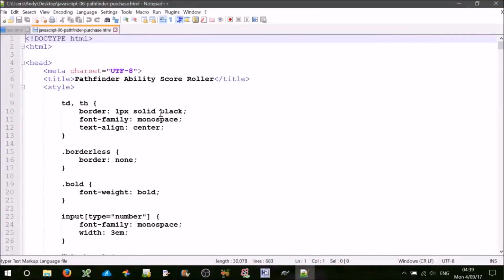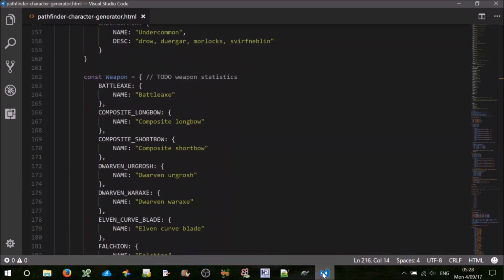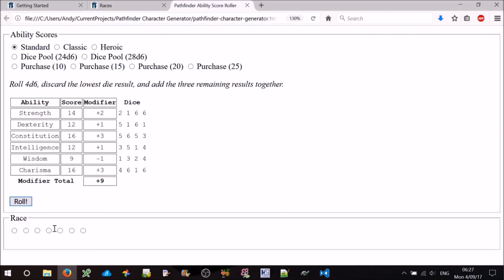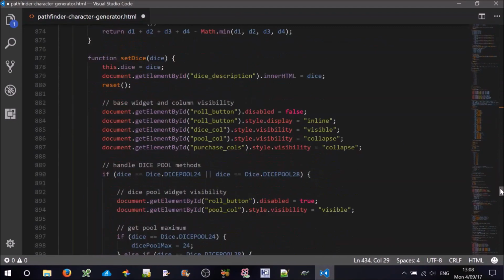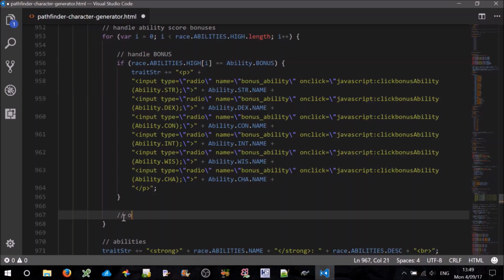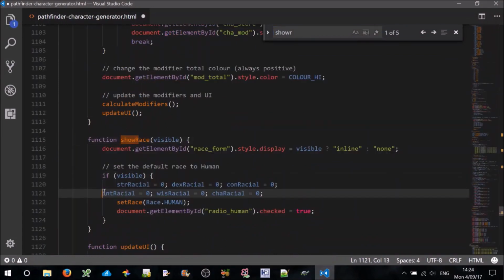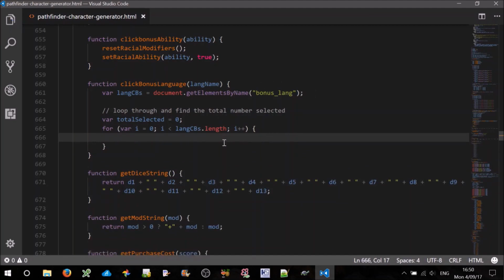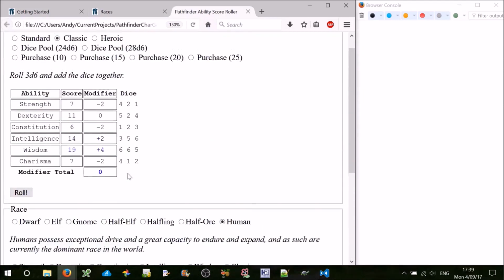JavaScript Pathfinder Part 4 Race Selection (Character Generation Step 2)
In this tutorial, we continue creating our Character Generator for Pathfinder RPG and implement Step 2 - Pick Your Race.

The player is able to choose from one of the core seven races: Dwarf, Elf, Gnome, Half-elf, Half-orc, Halfling, and Human. Bonus abilities, as well as penalties, are applied as expected. Certain races are able to choose their ability bonus during character generation. Furthermore, bonus languages are selectable for characters with a high Intelligence (but not available for those with a low one).

We also start using version control, specifically TortoiseHg, to manage our growing code base.

To aid our programming effort, we use the awesome source code editor, Visual Studio Code. It is open-source and available for free.

All coding is done from within a HTML file, so it should be able to run in any modern browser!